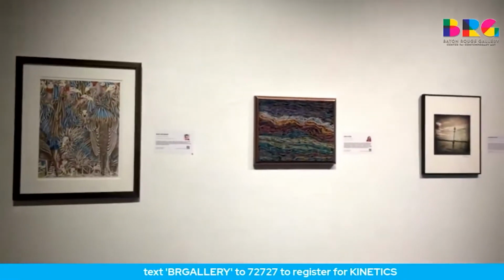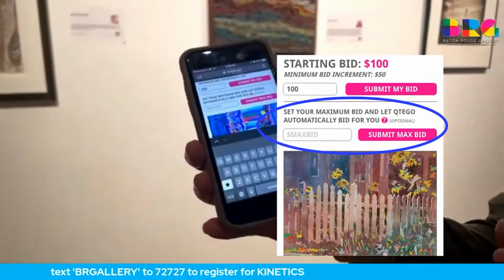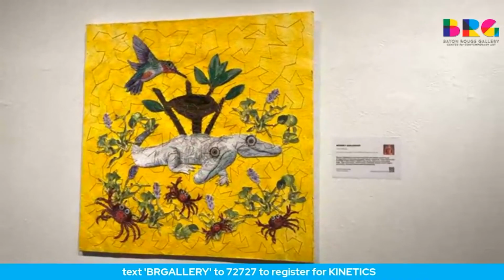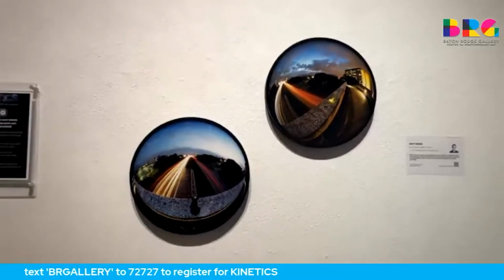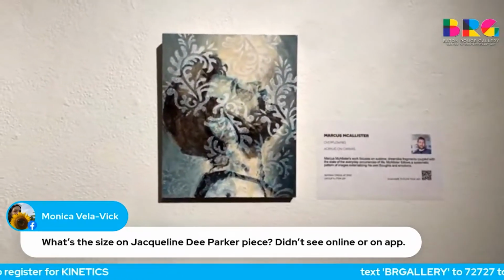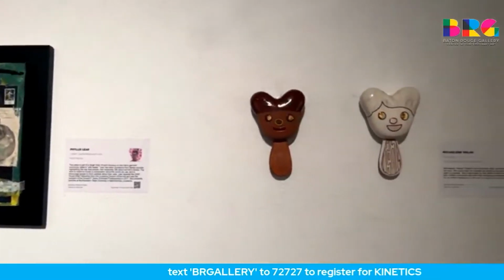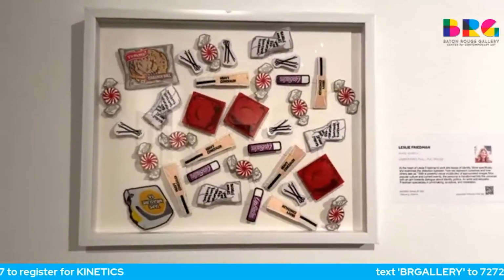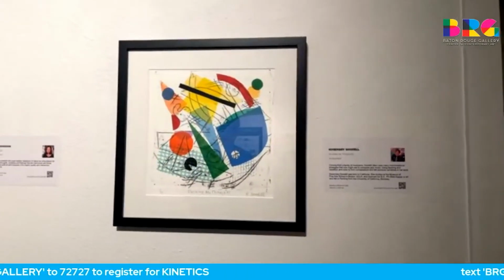Kinetics Artwork Preview 2021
Join us as w walk you through all things KINETICS including a look at each of the 36 works up for bid, what to expect while bidding, and more!